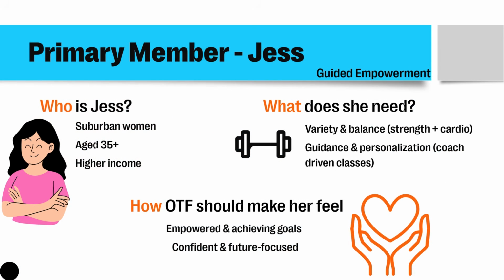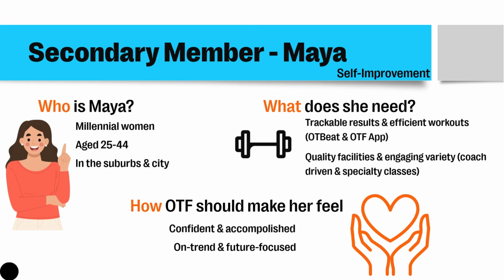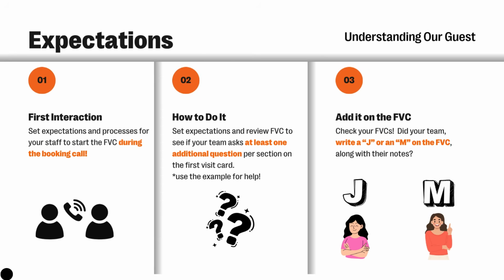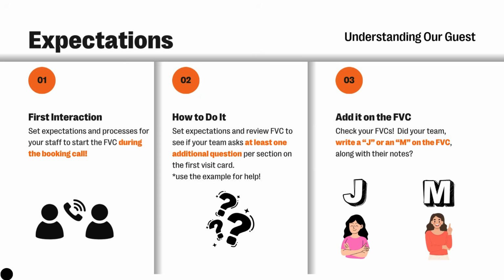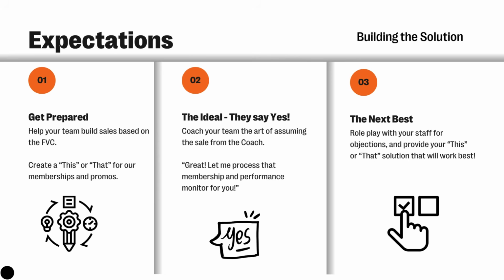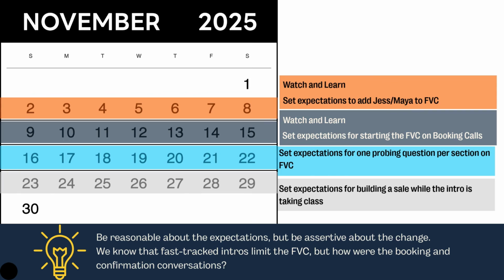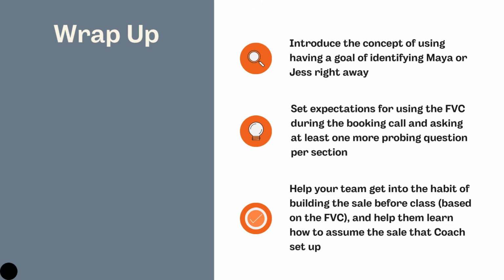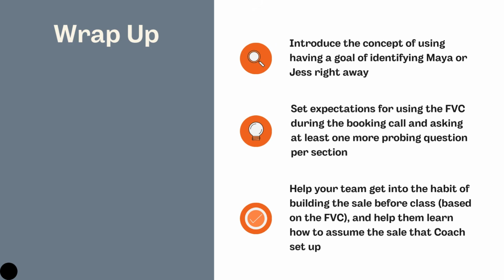November, 2025 Sprint for SM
Learn what the sprint is all about, our updated expectations, and how you can support and hold your teams accountable.